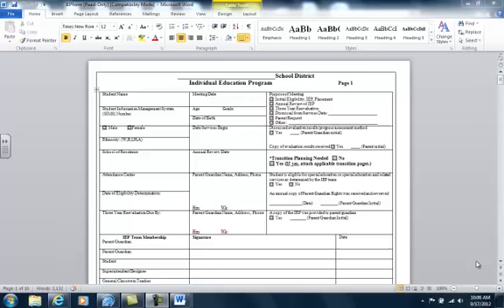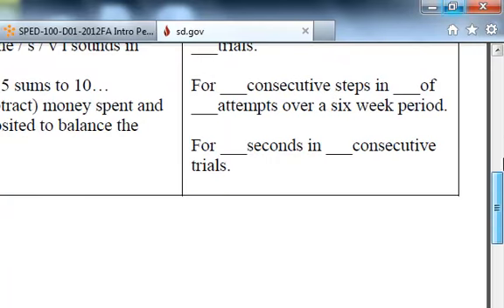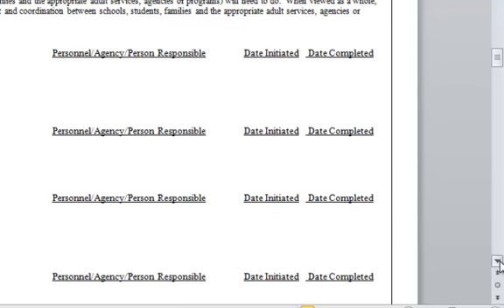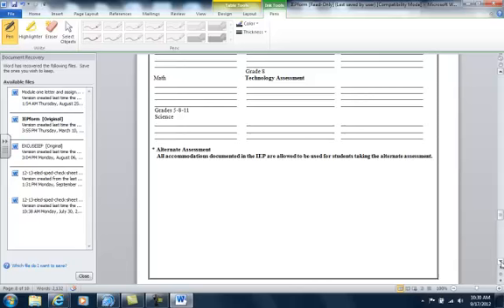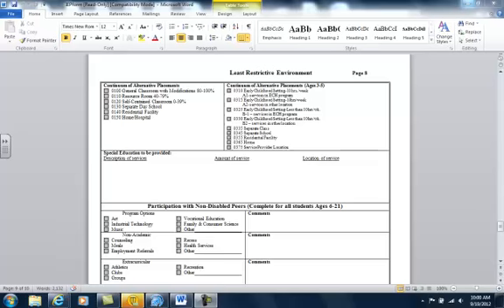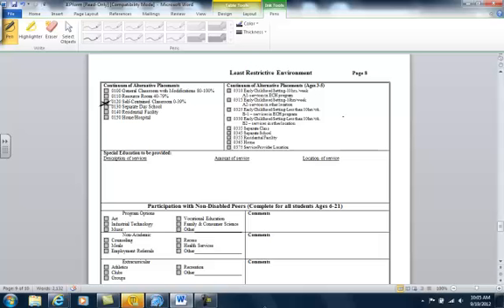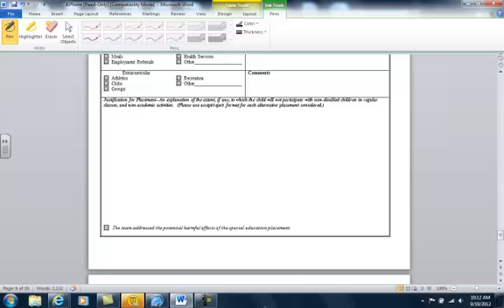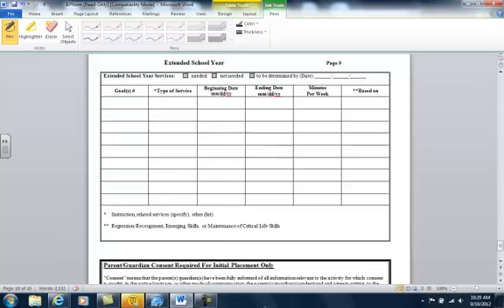IEP part 2 Pages 5-9 SPED 100 on campus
IEP explanation pages 5-9 including goals/objectives, least restrictive enviroment page, and extended school year.